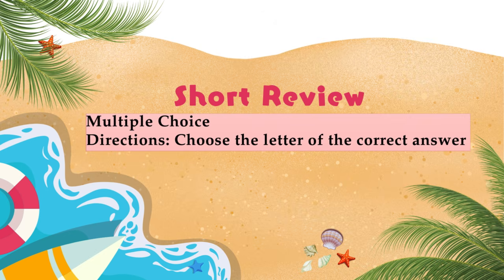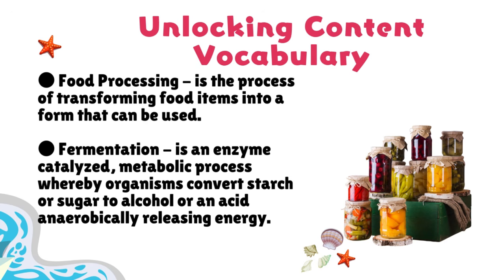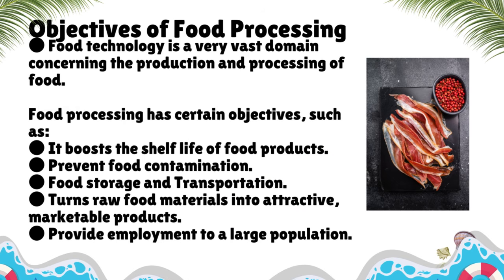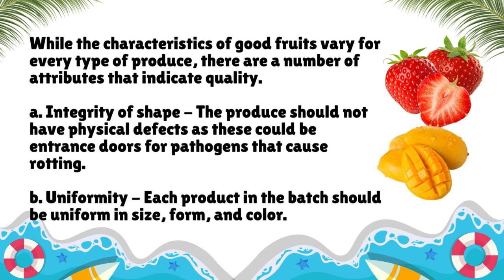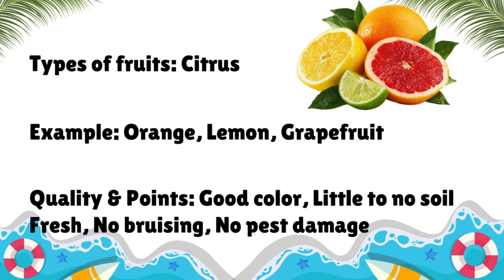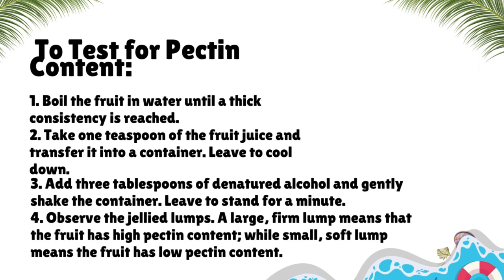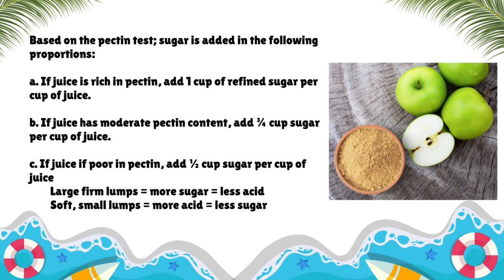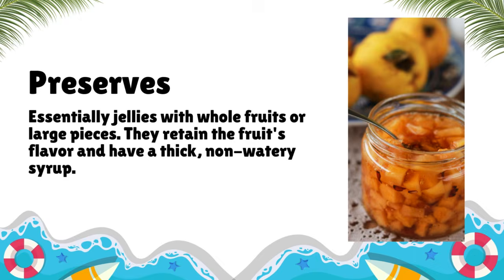Different Methods of Food Processing Following the Industry Standard WK 7 DAY 1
If you are interested about the PPT of this lesson message me in my FB